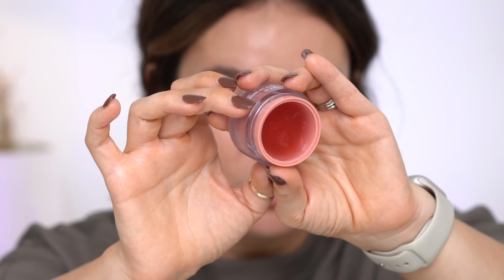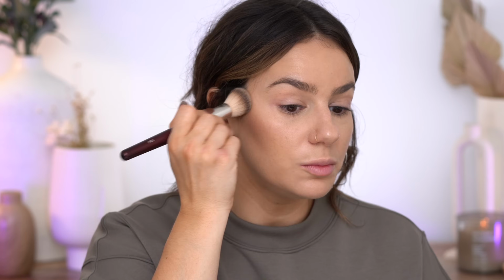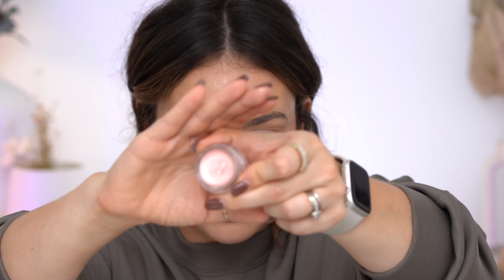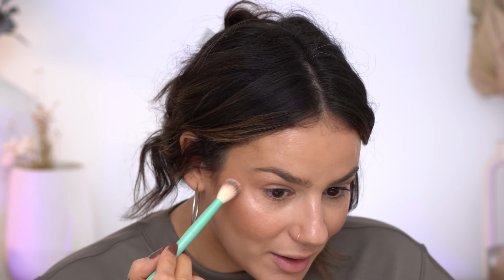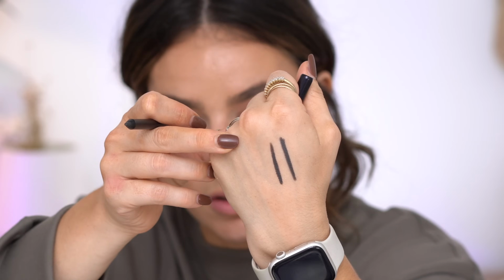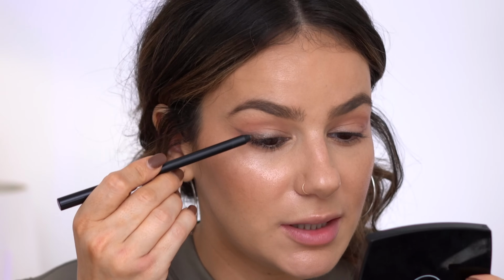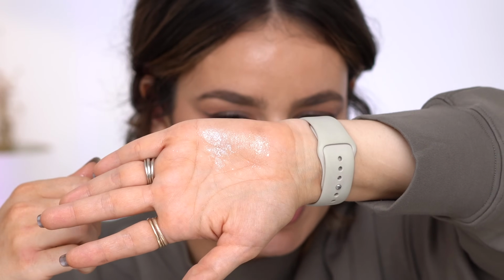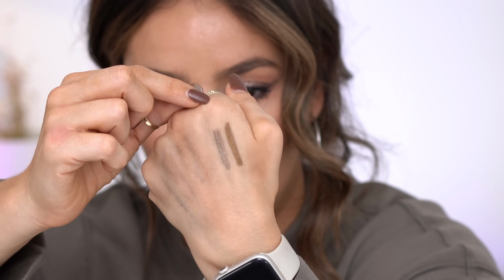GRWM: TESTING OUT NEW MAKEUP || Lisa Eldridge Liners, New Rephr Brushes, Patrick Ta, KJH Highlighter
Color: DUNE

✨Products Used:
Merit: Great Skin Instant Glow Serum

** Using my links supports my channel. Thank you🥰**